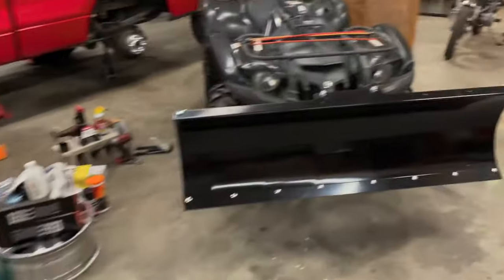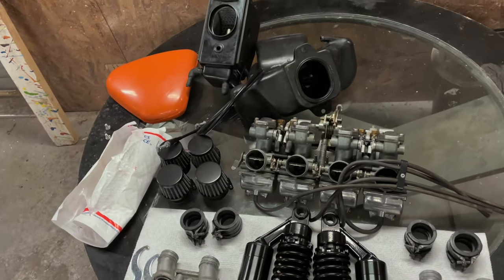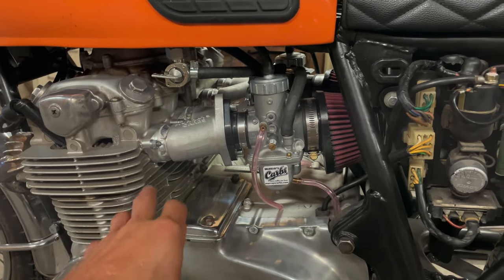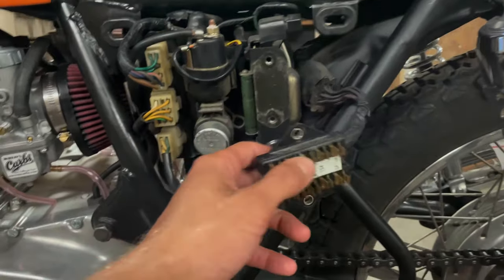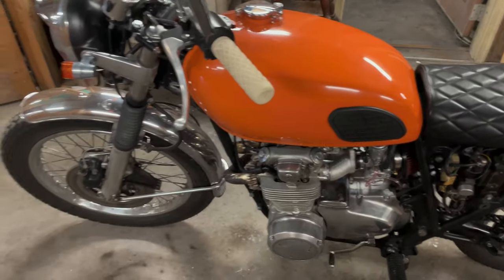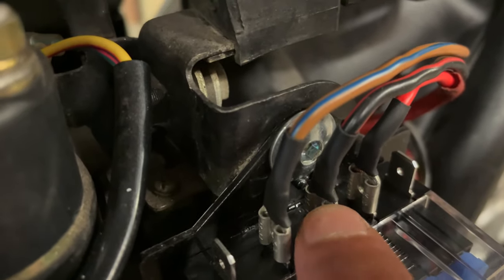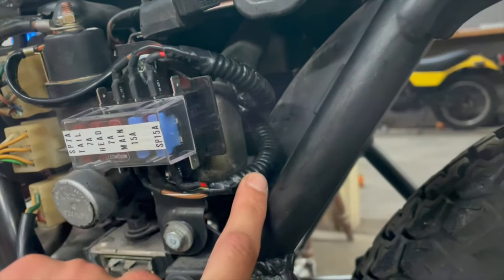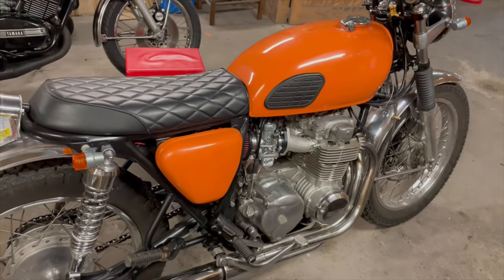CB550 Super Sport Intro & Upgrades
Short intro to our newest addition and overview of the upgrades and fixes since acquisition. Will have some riding videos coming up with the 550 soon as well!

As always thank you for watching, if you enjoyed the video please hit the thumbs up (it helps a lot!), if you think I've earned your subscription today smash the sub button, and if you have any questions comments or concerns leave them down below.

The following video features activities performed in controlled environments by knowledgeable persons.  DO NOT attempt to duplicate, re-create, or perform the same or similar activities at home, as personal injury or property damage may result.  Wrecked Revival, the persons shown in this video and ANY CONTRIBUTOR, ARE NOT LIABLE FOR ANY such injury or damage.